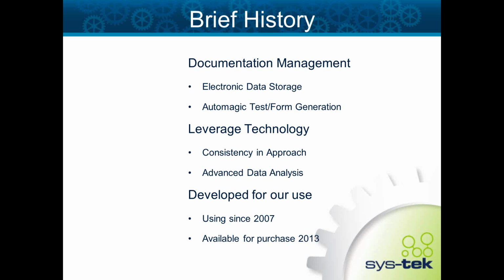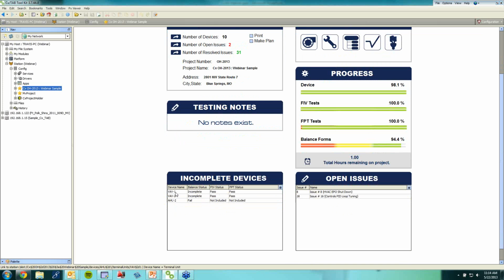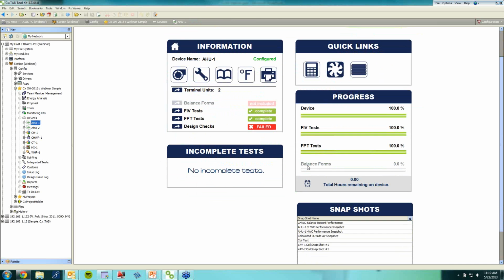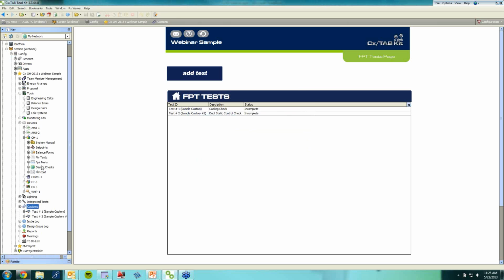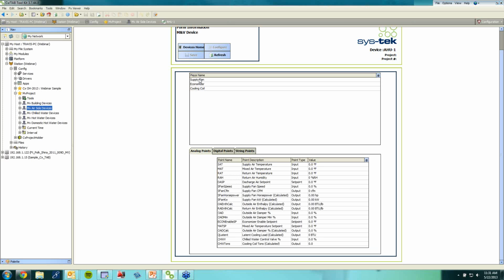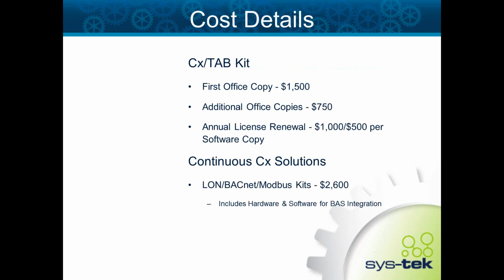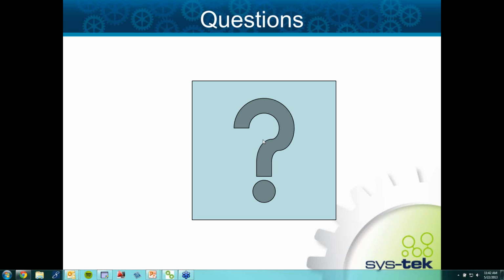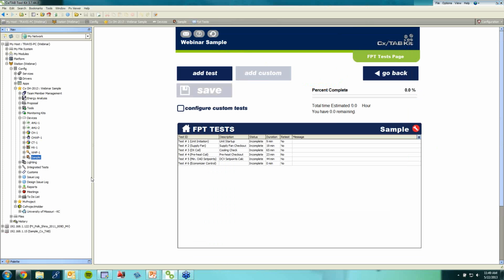Cx/TAB Tool Kit Software Webinar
Cx/TAB Tool Kit, sys-tek's ground-breaking commissioning and testing, adjusting and balancing software, is designed to handle all aspects of a Commissioning project from beginning to end. The Cx/TAB Tool Kit provides a dynamic means of performing TAB/commissioning projects, automatically creating documents and analyzing data collection using built-in analytical tools that potentially cut TAB/commissioning times by 50 percent.